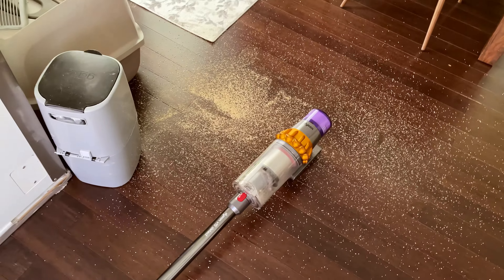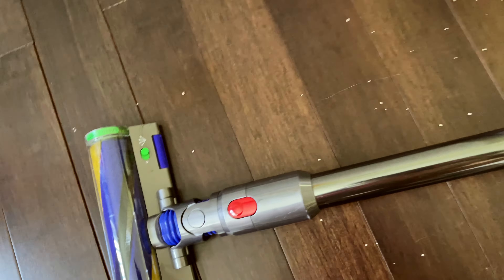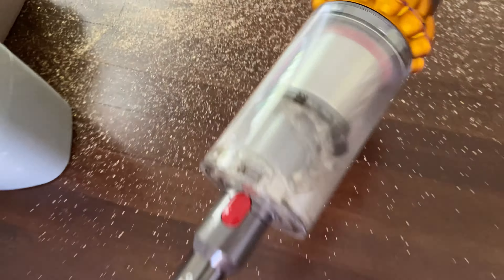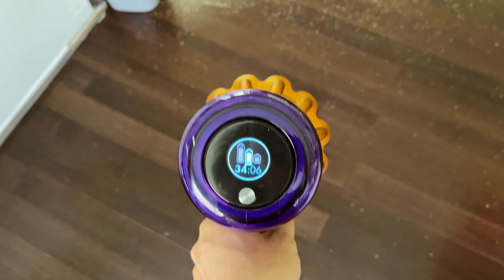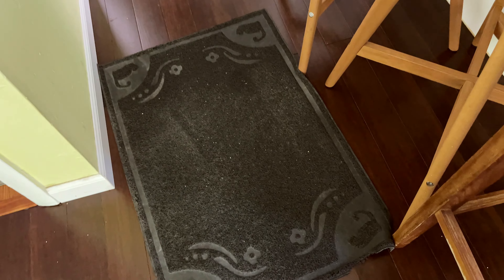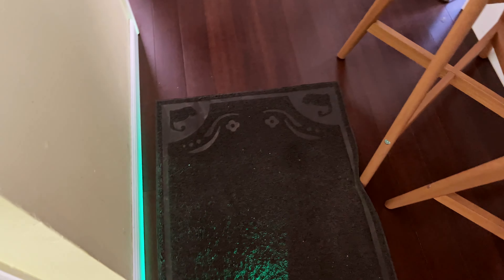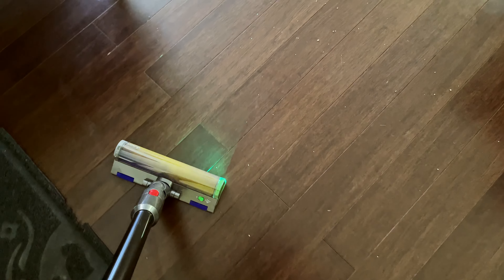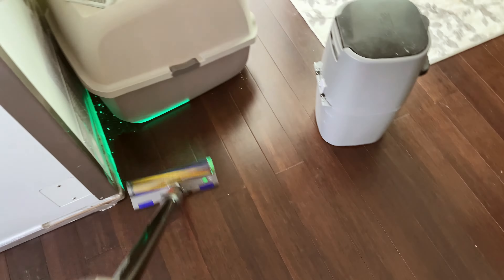Dyson V15 Vacuum Detect (Green Laser) In Action!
In this video, I try to clean some cat litter mess around the litter box, and show you guys how easy and good this vacuum is!

Truly a fun vacuum to use, the particle size detection is also fun to look at.